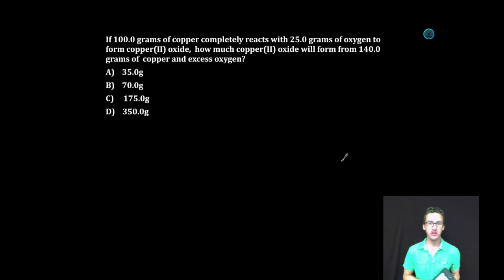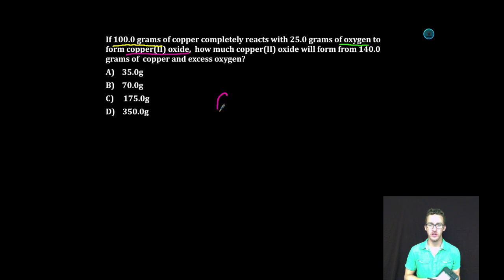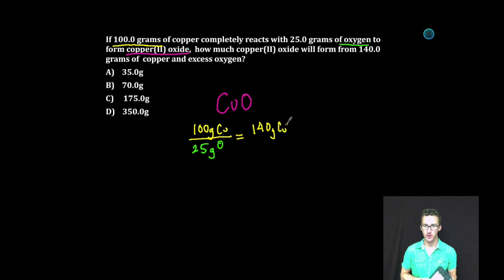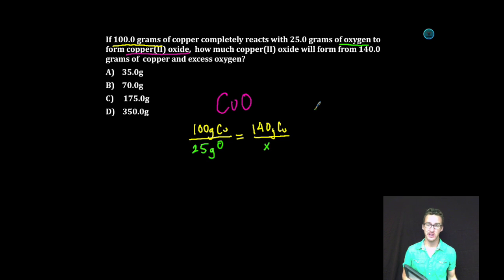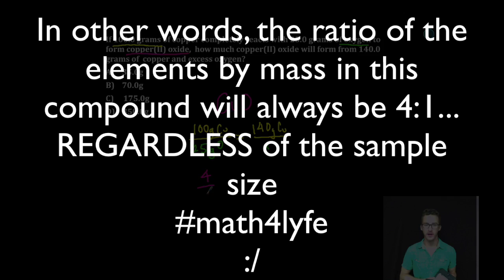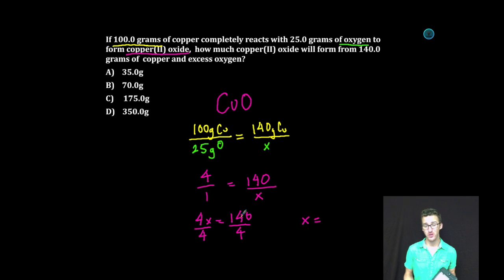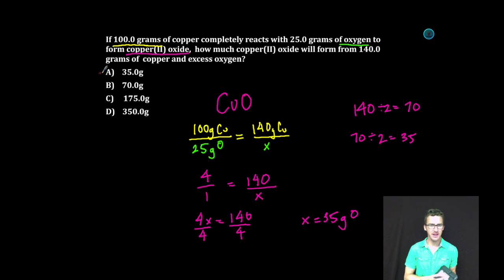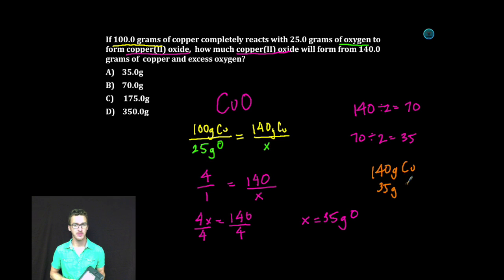AP CHEM Unit 1 Day 1 Multiple Choice 2